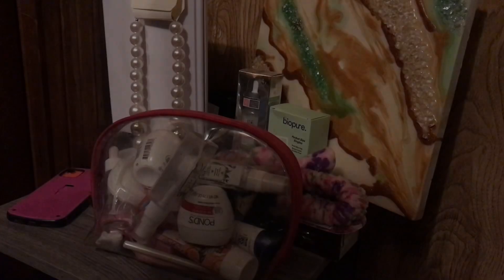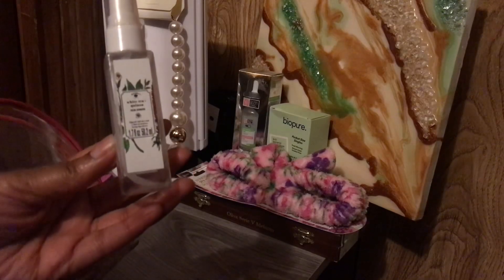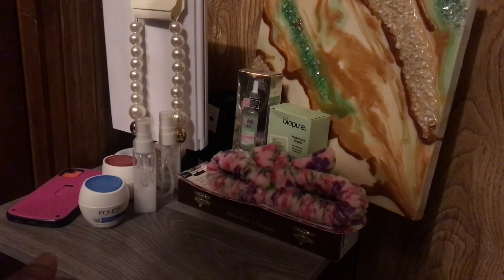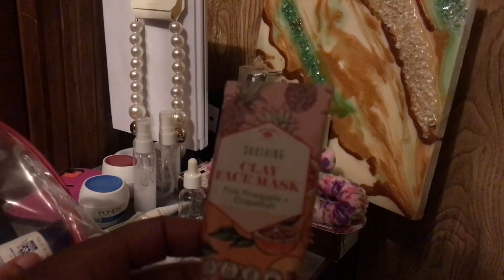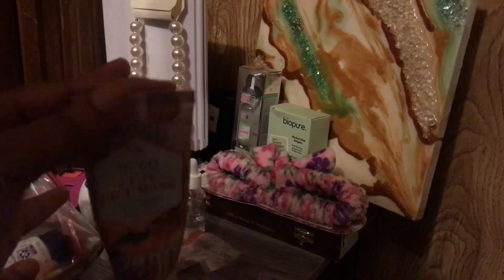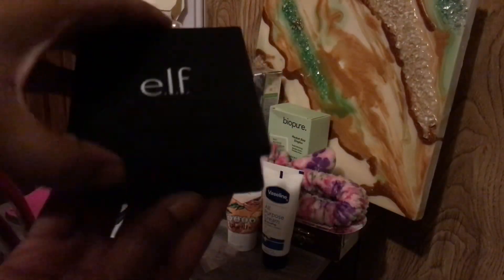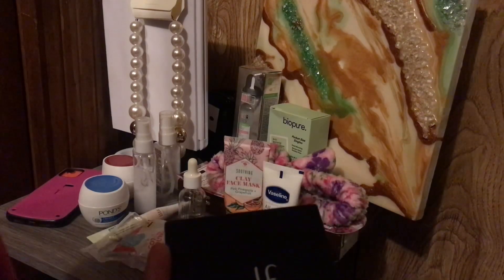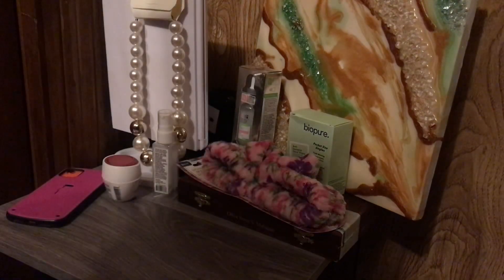April 25, 2024